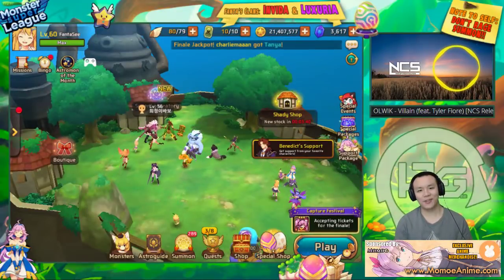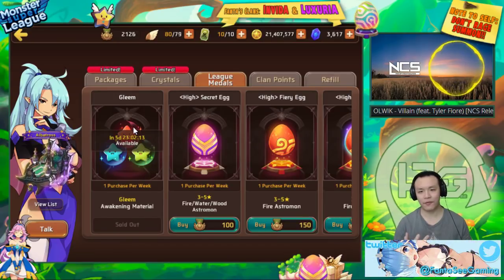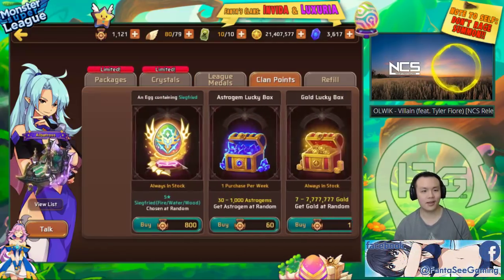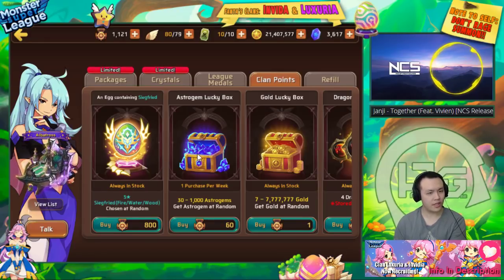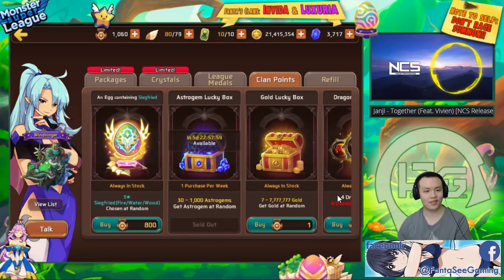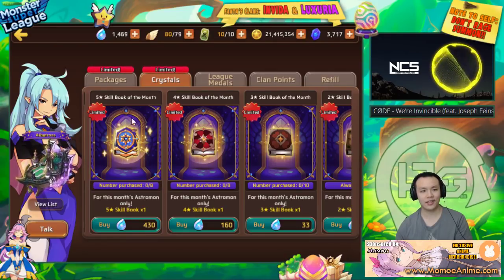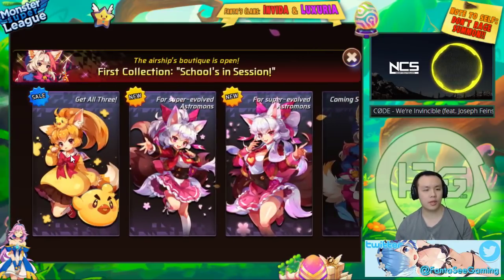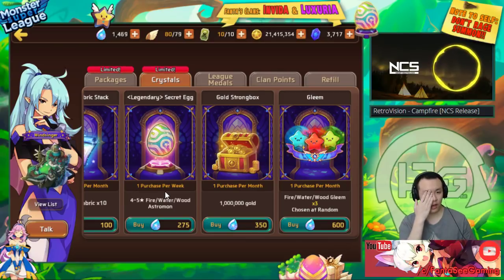Monster Super League GUIDE!! THE BEST THINGS TO BUY FROM EACH SHOP!! LEAGUE, CLAN AND CRYSTALS!! ♕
Monster Super League Best way to spend resources!

Invidia (Casual Clan):
No requirements
No rules

⚔Game Accounts:

♙League of Legends:
Taiwan: Perfect_Is_SHlT

♟B.net BattleTag:
FantaSee#11954 (WoW)
WaifuMaker#4848 (Overwatch)

♙Monster Super League:
FantaSee (Main)

✌ Programs Used:
~~ Nvidia Shadowplay